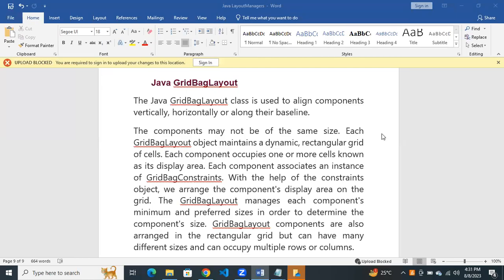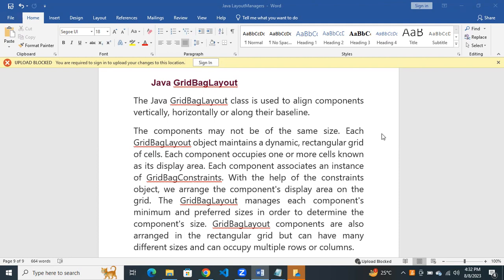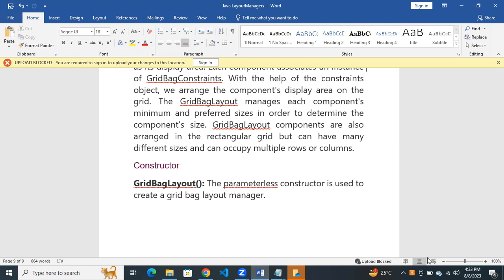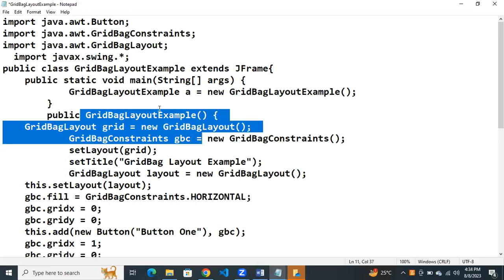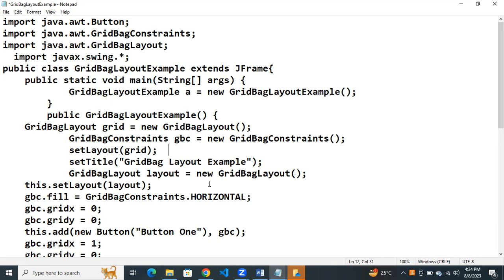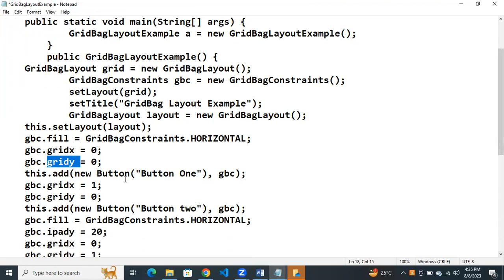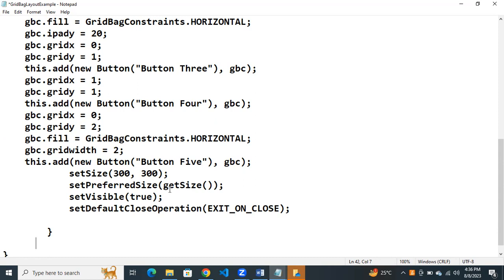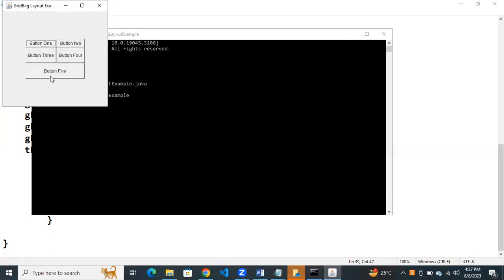GridBagLayout in java